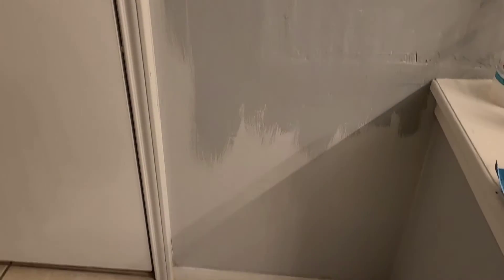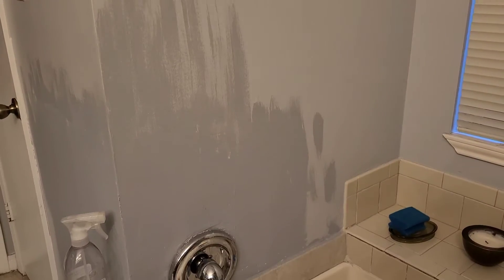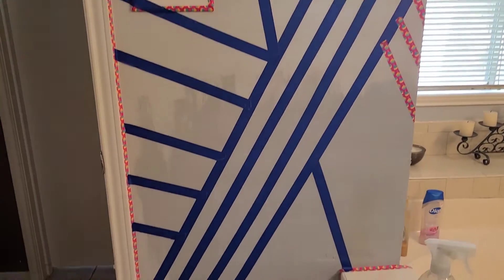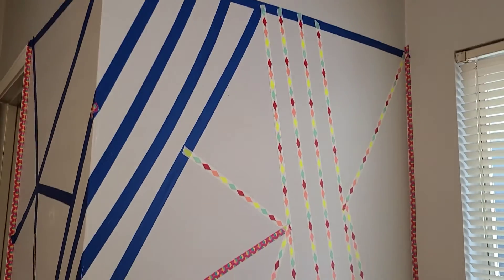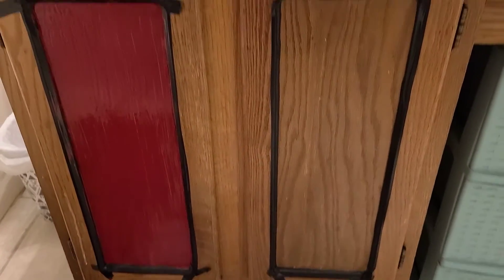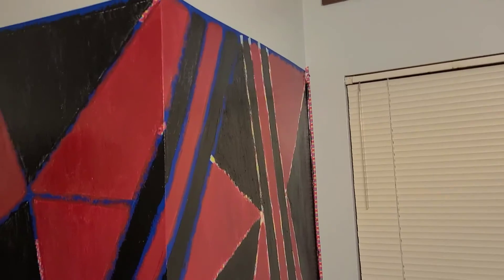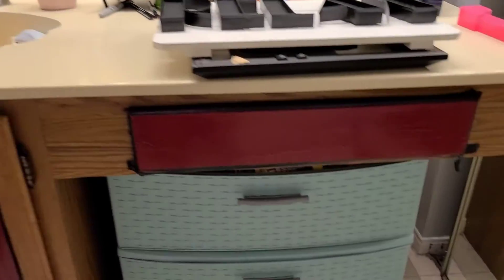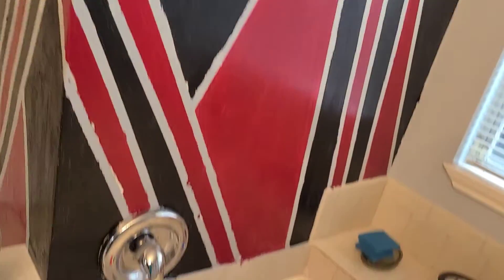Bathroom Accent Wall ☆◇|USING WASHI TAPE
Substitute Washi Tape for painter's tape... try it!